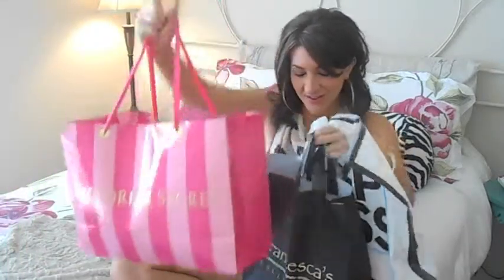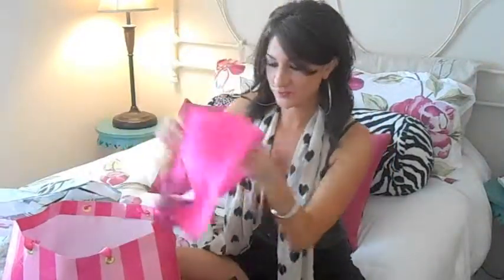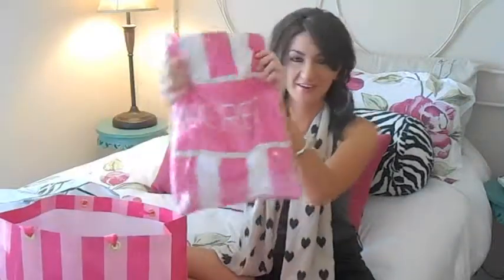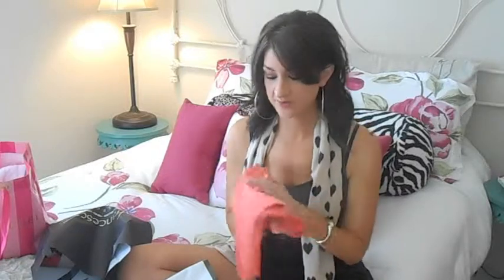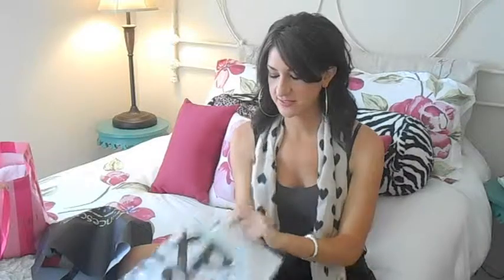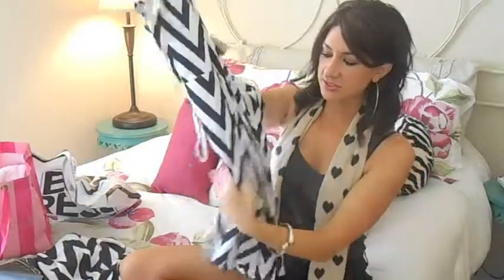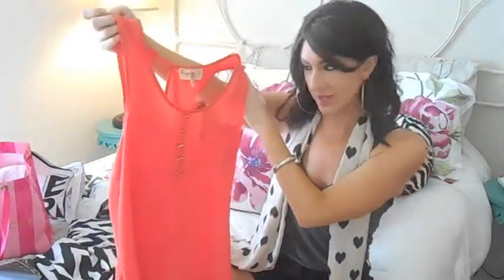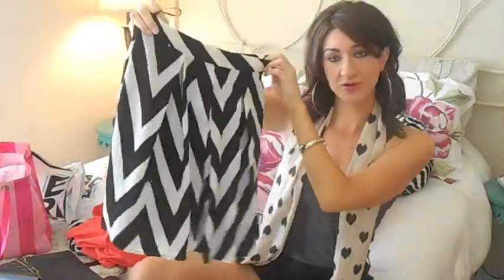Summer Shopping Spree; Victoria's Secret, Express & Francesca's Collections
Are you ready for the new season?  Workout clothes, peplum stops, and skater skirts are the perfect additions to your summer wardrobe!